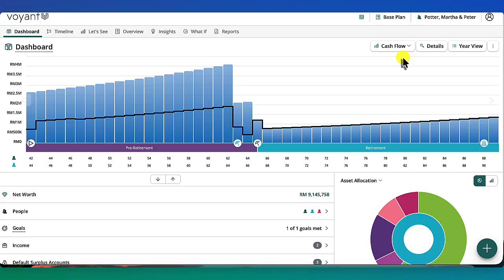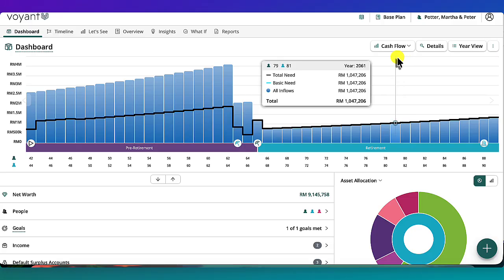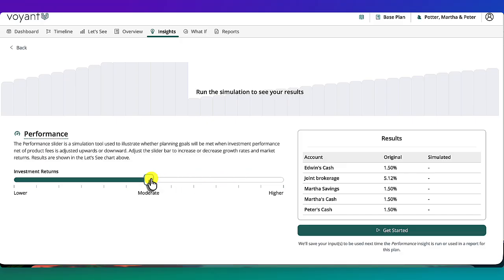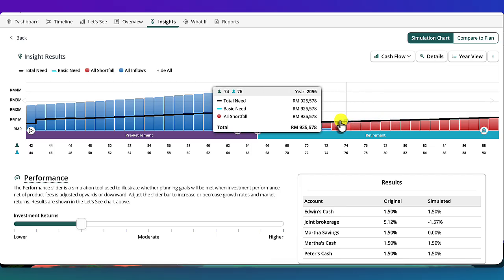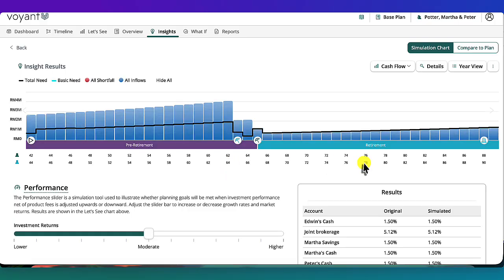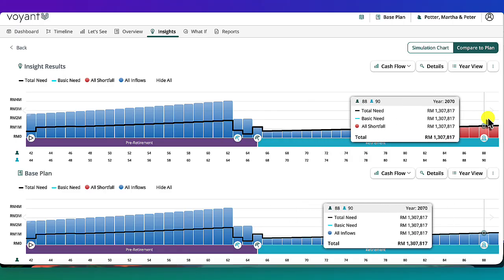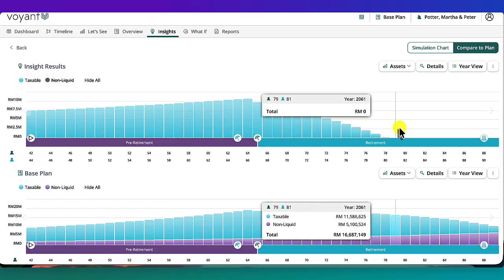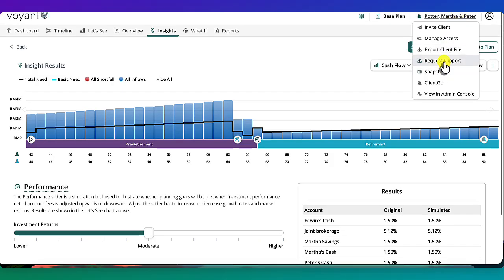Performance Insight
In this video, we walk you through how to use Voyant's Performance Insight. This insight allows you to test how your client's plan would react to better or worse portfolio performance.